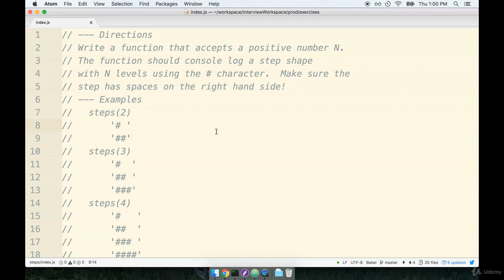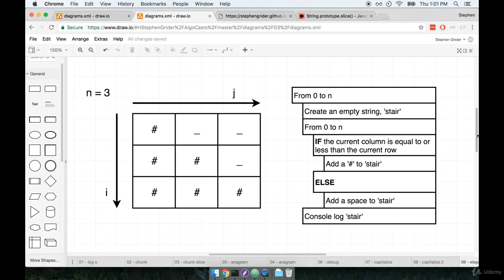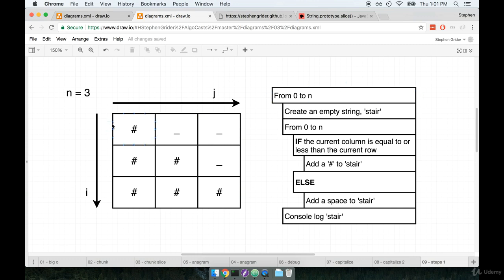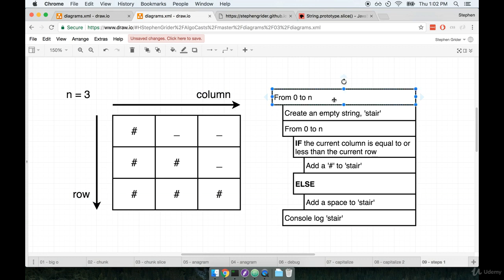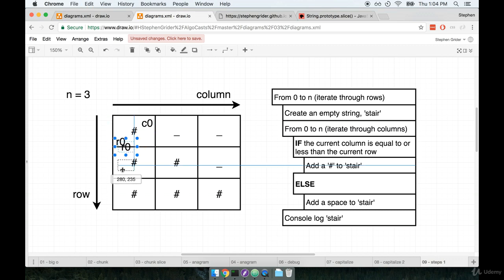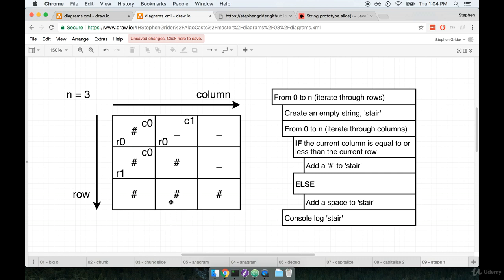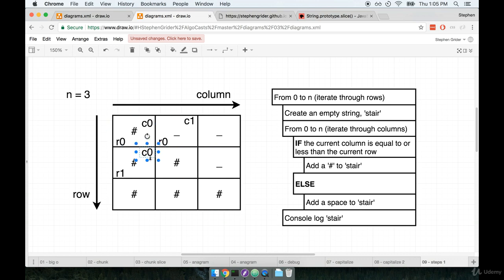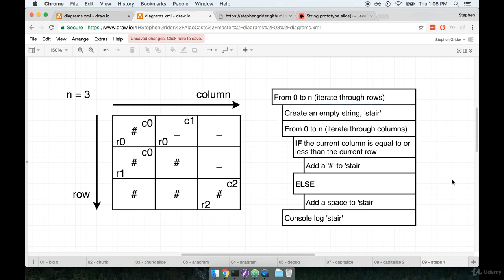11. Printing Steps (35-39)(2)